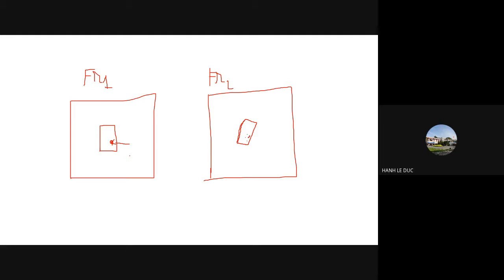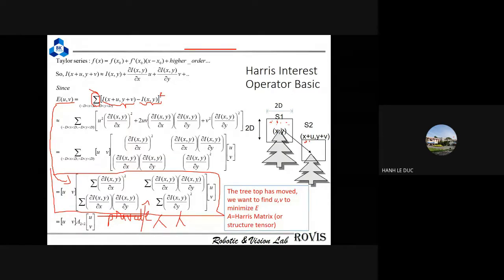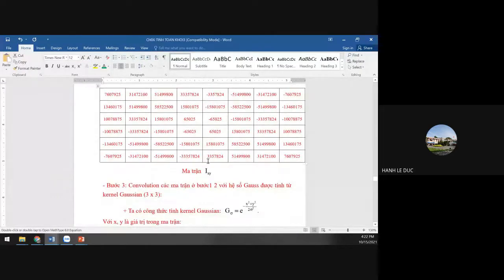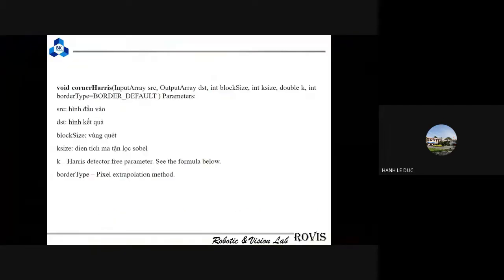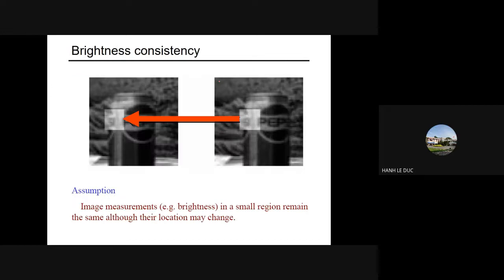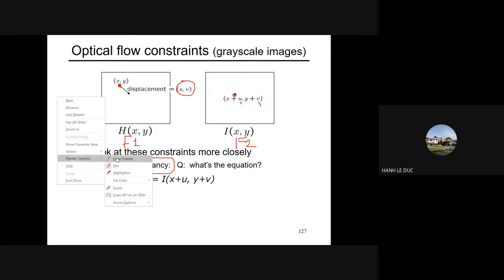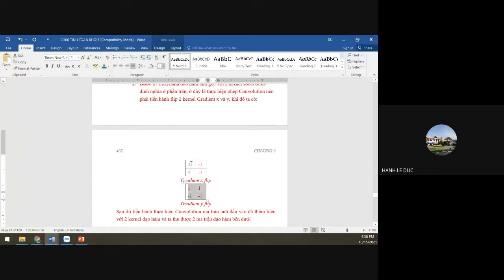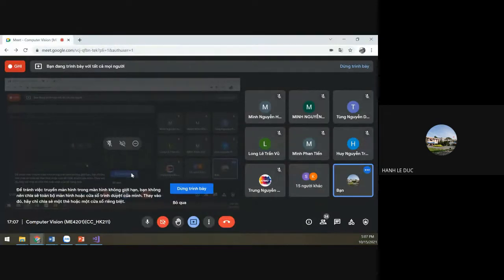Computer Vision ME4201CC HK211 2021 10 15 at 01 58 GMT 7week9 harris shitomashi lucas kanade